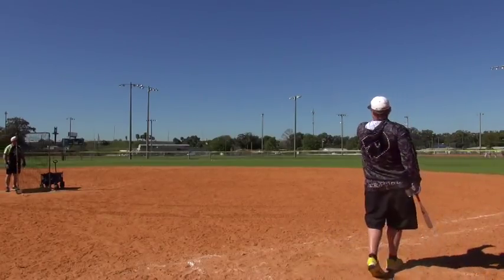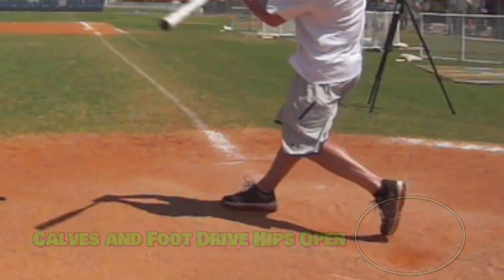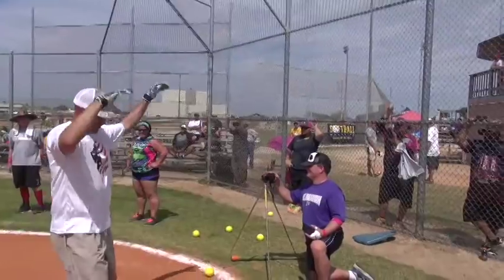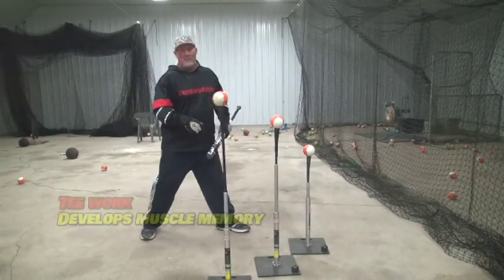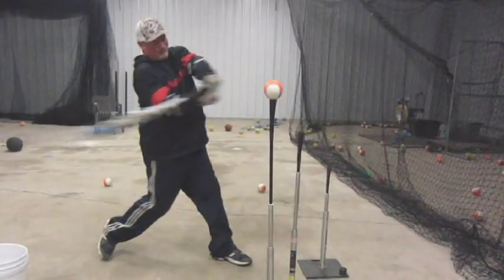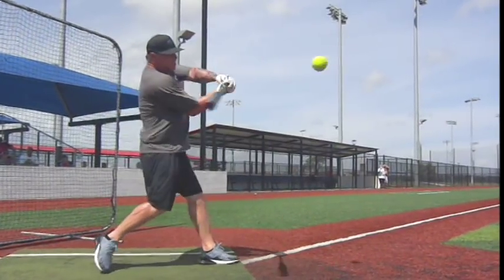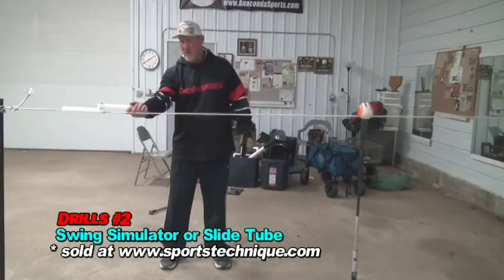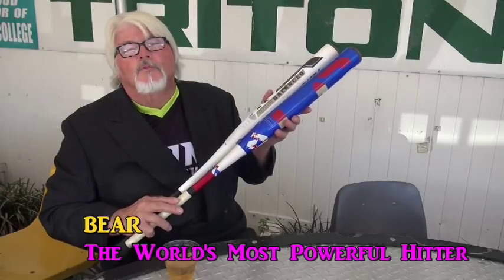Keeping Weight on Back Foot during Stride, Key to Hip PowerSM#105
Elimate lunging and HUGE power loss, by keeping the weight on the inside of the rear foot while striding.  This sets a better launch angle, and allows hips to be DRIVEN into the rotation, with maximum power and consistency.  Often misunderstood, allows great weight transfer. @ swing makeover